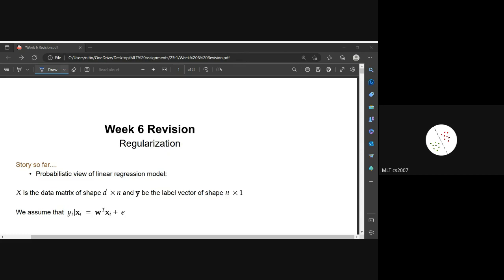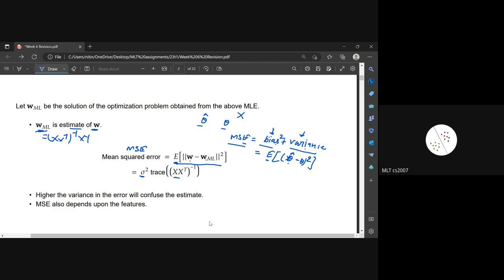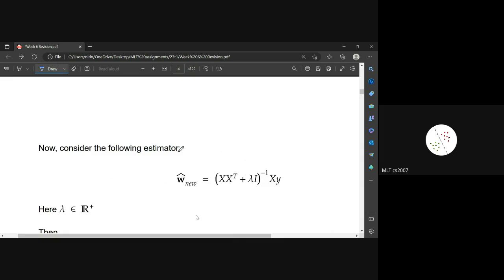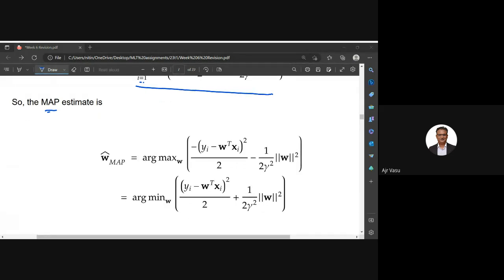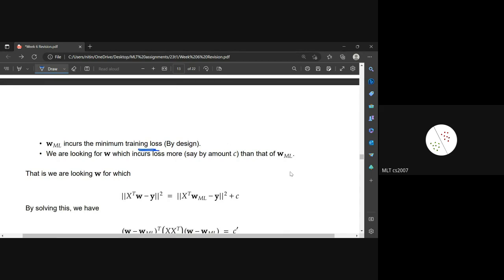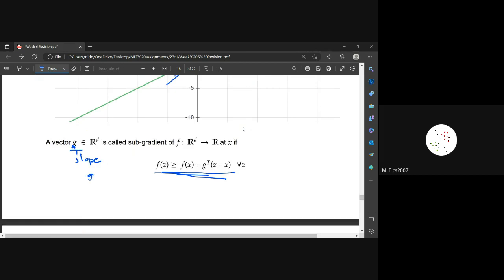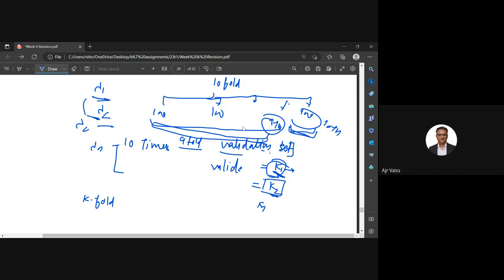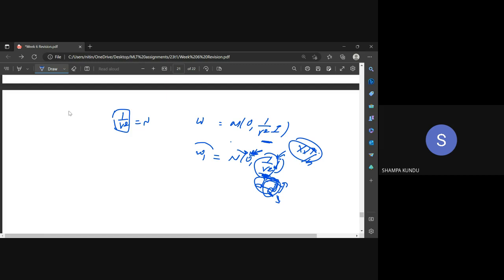(MLT) Summary session- Week 6